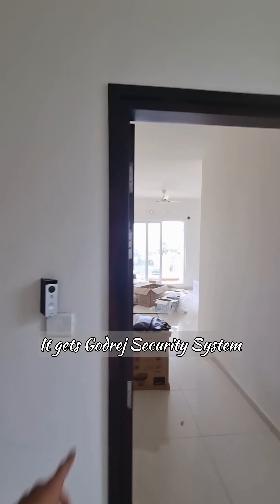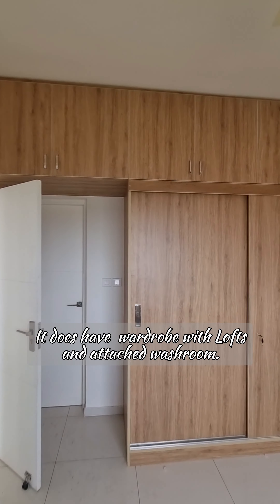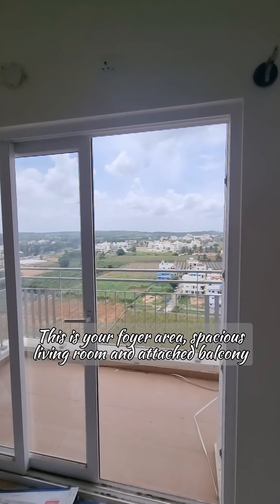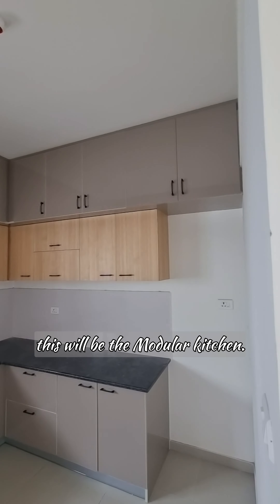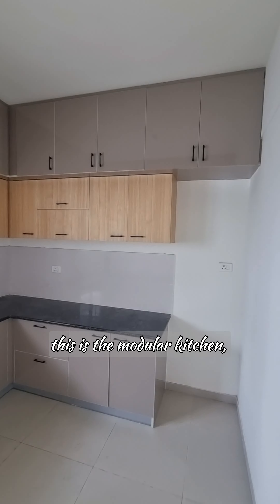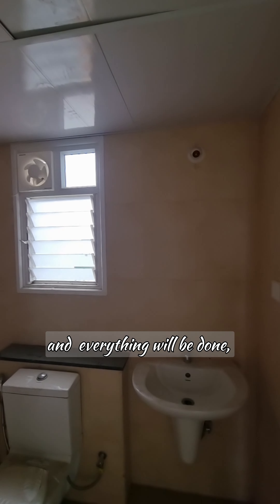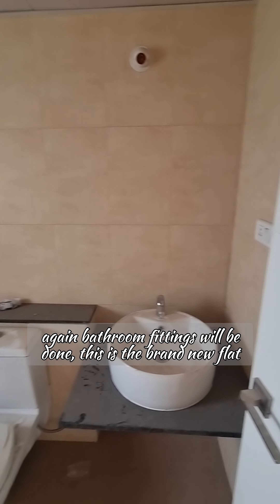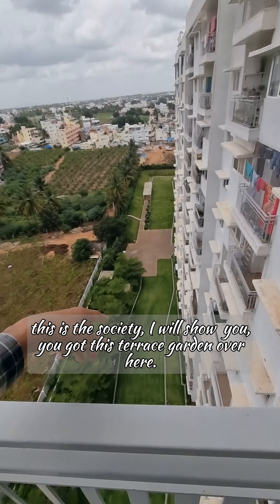Discover the Secrets of 3BHK Flats for Rent in Godrej Avenues, Yelahanka Bangalore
3bhk flat for rent
Godrej Avenues
📍Yelahanka, Bangalore
East facing
1550 sqft
13th floor
Terrace Garden on top floor
Gym
Swimming pool  🏊‍♀️
All Amenities
Covered car parking
32k + maintenance
2 balcony
Separate utility
24hr security

flat for rent in GODREJ AVENUES Yelahanka Bangalore apartments near airport hebbal jakkur Prestige Royal Garden 2bhk 3bhk vajram tira 2bhk 3bhk for rent and sale hebbal Yelahanka Bangalore apartments

prestige royale gardens price
properties in yelahanka
godrej avenues yelahanka